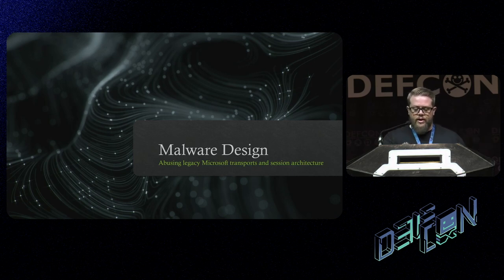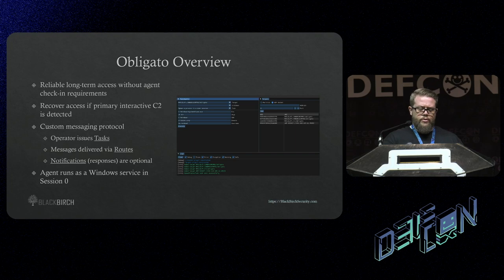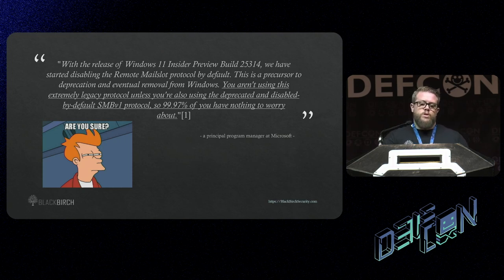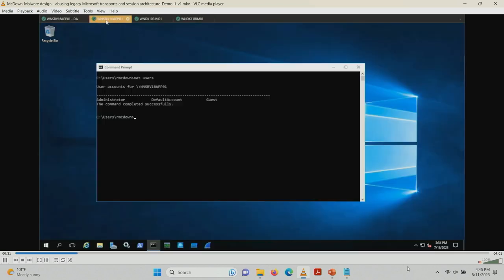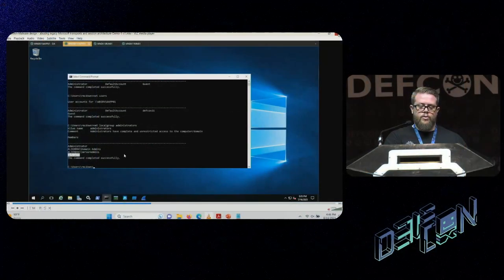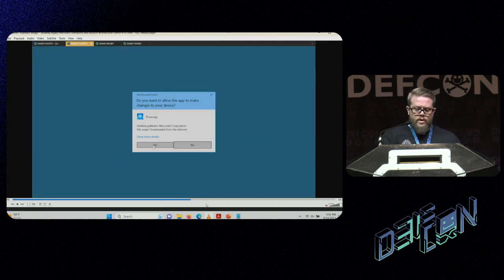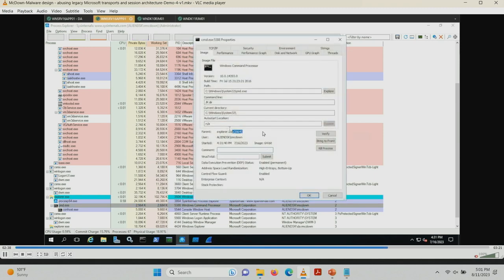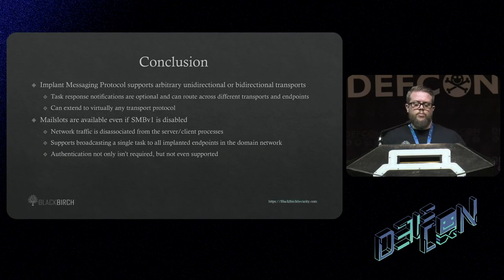DEF CON 31 - Malware design Abusing Legacy Microsoft Transports and Session Architecture 0 RJ McDown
The future isn’t certain, nor is the continued access to our compromised endpoints. At some point, every red team operator faces the gut-wrenching event of losing command and control (C2) access. This often occurs when post exploitation activity is detected and associated to the C2 process and channel. Further link analysis may lead to the discovery of other compromised endpoints, secondary C2, and compromised credentials. Needless to say, a single mistake can cause a huge disruption in access and even lead to the detriment of the entire engagement.

This talk will present and demonstrate the methodologies and techniques built into Obligato, a covert implant tasking and communications framework, designed with the primary objectives of breaking process chaining events, disassociating network communication from the implant, providing a means for maintaining or regaining access, and evading dynamic analysis.

Technical information will be explained and demonstrated at both high and low levels, so prior knowledge is not required. However, to get the most out of the talk, attendees are encouraged to have a basic understanding of general Windows architecture, networking, and programming concepts.